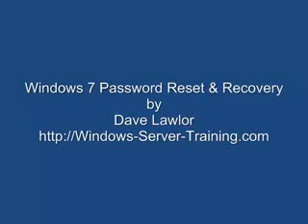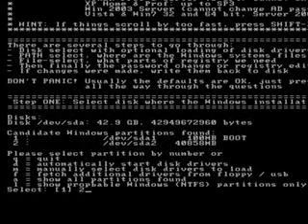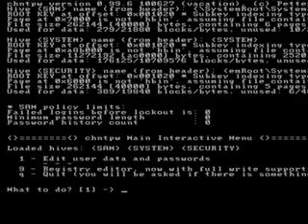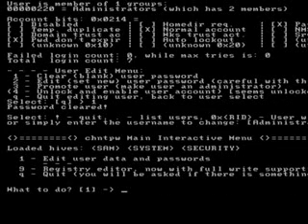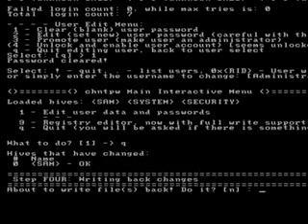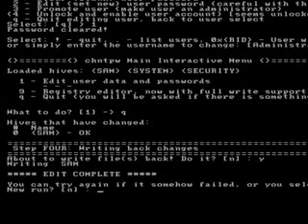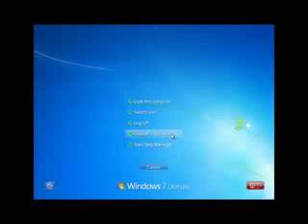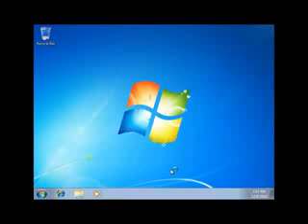IT services Dubai, the one stop solution of all your IT needs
Windows 7 password recovery easy way